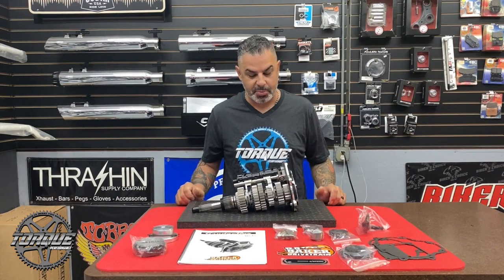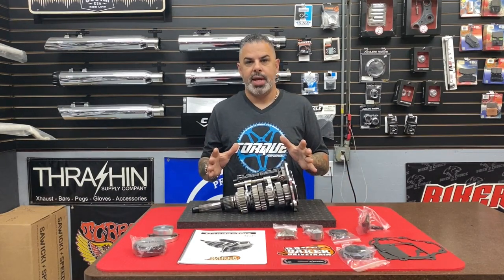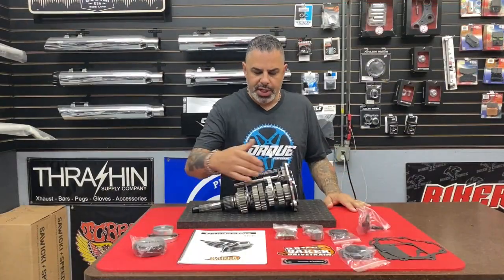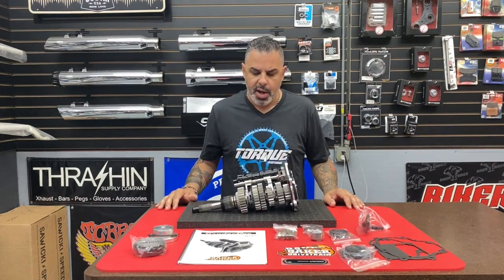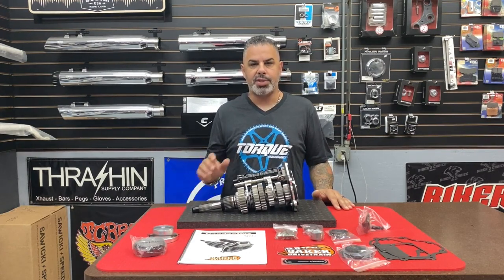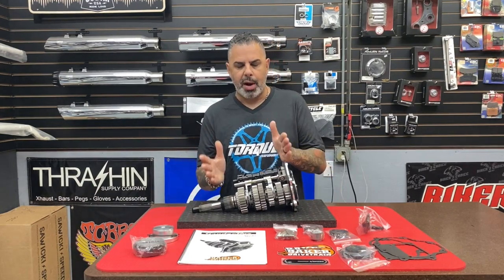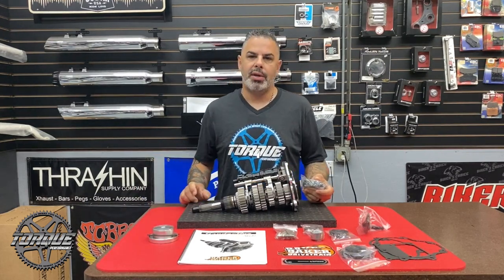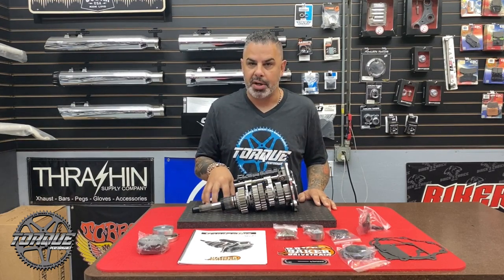Baker Grudge Box Product Spotlight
Jason spotlights our friends over at Baker Drivetrain's Grudge Box...check it out for yourself.